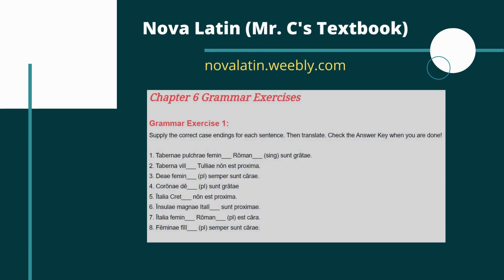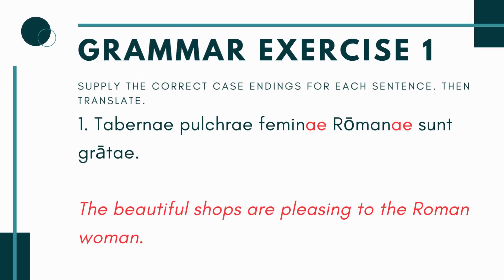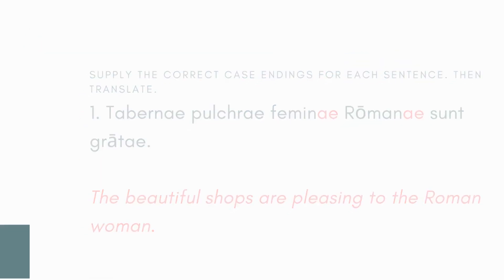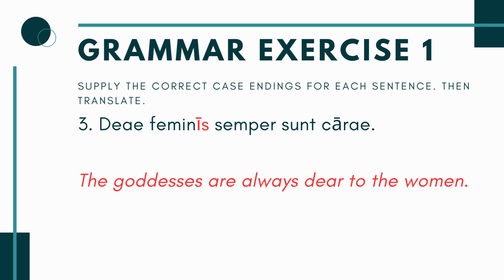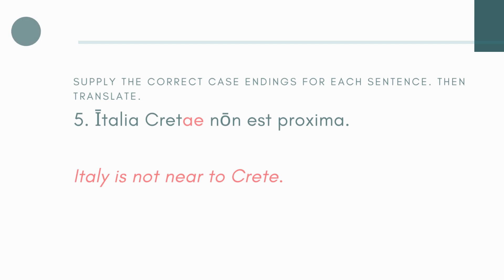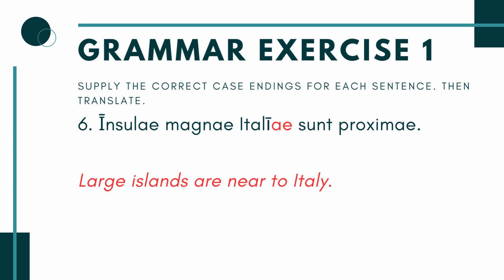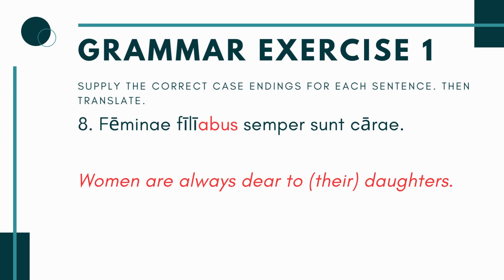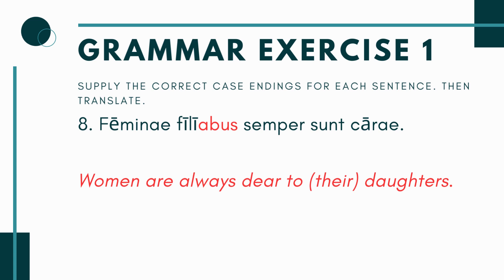Road to Latin Chapter 6: Grammar Exercise 1 Explanation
This video is an explanation of Grammar Exericse 1 from Chapter 6 of the "Road to Latin" textbook by Helen Chesnutt, Olivenbaum, and Rosebaugh (1932). In it, I walk viewers through each sentence with an answer key and explanation of how to get each answer.

For grammar notes, vocab practice, explanations and practice problems, take a look at my textbook on my site, Nova Latin

If you have any questions or comments, leave them below! - Mr. C